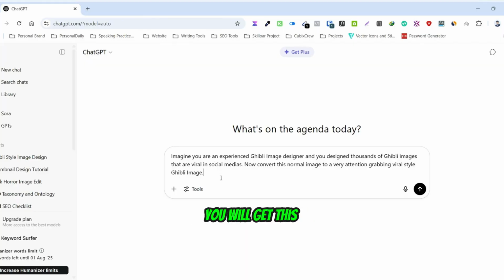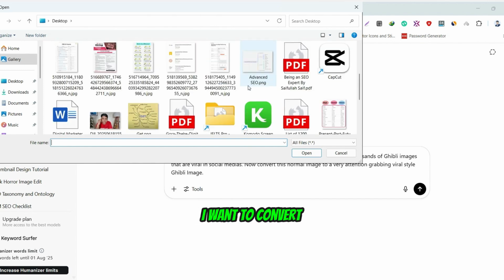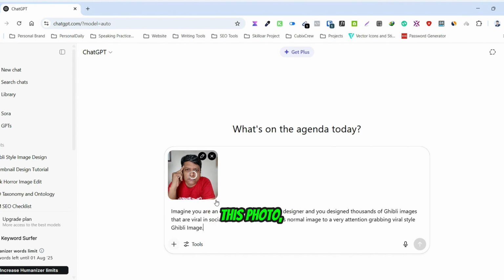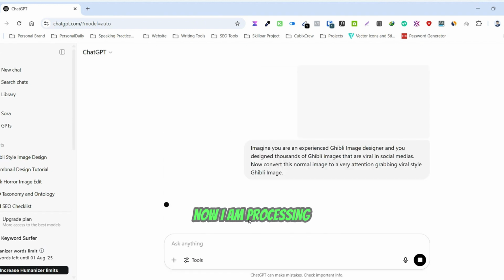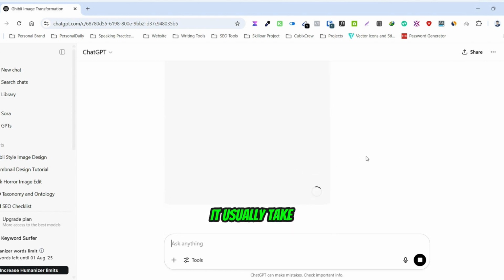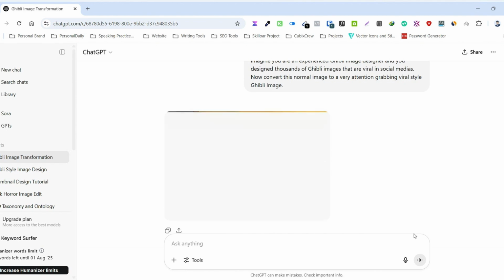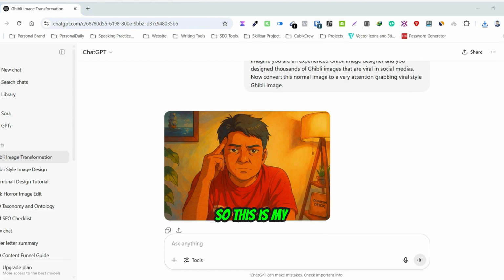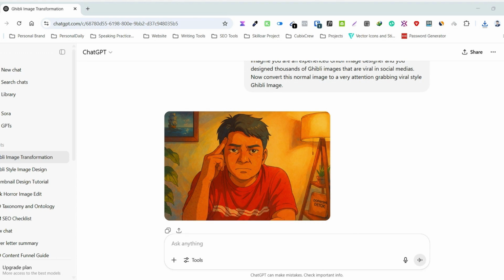I Turned My Selfie Into Studio Ghibli in 60 Seconds (Free)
Discover How To Create Ghibli Image in ChatGPT for Free! Learn the easiest way to use a ghibli image generator and join the ghibli image trend today.
Ever wondered How To Create Ghibli Image in ChatGPT for Free? 🌟 In this step-by-step tutorial, I’ll show you how to use the best ghibli image generator tools directly in ChatGPT—no cost, no coding, just pure creativity! Whether you’re a Studio Ghibli fan, an artist, or just love the dreamy, whimsical style of ghibli images, this video is your shortcut to joining the ghibli image trend with ease.

CHAPTERS:
00:00 - How to Create Ghibli Style Art
00:36 - Create Ghibli Style Art Free
01:03 - Ghibli Art Free with ChatGPT

Prompt: Imagine you are an experienced Ghibli Image designer and you designed thousands of Ghibli images that are viral in social medias. Now convert this normal image to a very attention grabbing viral style Ghibli Image.

On digiWhisper (Digi Whisper), I’m always on the hunt for the smartest, most practical tools—and today, I’m revealing how to make a ghibli image using AI, for free. You’ll see exactly how to access the latest ghibli image generator ChatGPT plugins, use the right prompts, and get stunning studio ghibli style images in minutes. I’ll also share tips on how to customize your creations and even use a ghibli image converter for extra flair!

There’s a ton of confusion online about how to create ghibli image free, and many so-called “free” tools are either limited or just don’t work. I’ve tested them all, and in this video, you’ll get my honest review of which ghibli image generator free options are actually worth your time. I break down the tools, show you the process, and help you avoid common mistakes—so you get beautiful, shareable ghibli images every time.

What You’ll Learn:

How To Create Ghibli Image in ChatGPT for Free
The best ghibli image generator plugins and prompts
How to make a ghibli image using your own photos or ideas
Free alternatives and how to generate ghibli image free
How to ride the ghibli image trend with DigiWhisper’s smart tech tips!

🌟 On digiWhisper, Saif brings bite-sized, practical tutorials, honest reviews, and daily tools that help you work smarter.
If you’re into Canva, productivity hacks, and simple walkthroughs that just work — you’ll feel at home here. 💻✨

1. How To Create Ghibli Image in ChatGPT for Free.
2. How to Make Free Ghibli Images in ChatGPT | Free Ghibli style Image Generator.
3. Animate Your ChatGPT/Ghibli Images for FREE.
4. How to make Ghibli Art in Chat Gpt FREE | Create Unlimited Images.
5. Free 🤯 Ghibli Style Photo By ChatGPT | How To Create Ghibli Art ChatGPT Ai Free
6. How To Create Ghibli art Chatgpt Ai Free | ghibli style images free | Ghibli Chatgpt, Problem Solved.
7. How To Create Ghibli Image In Chatgpt | Make Ghibli Art In Chat gpt Free | Ghibli Style Chatgpt

🤝 Connect & Share: 🌐
📸 Follow on Instagram: @digiWhisper
💬 Drop your favorite tool or question in the comments!

👍 If you found this guide helpful, don’t forget to LIKE, SUBSCRIBE, and hit the bell for more videos on How To Create Ghibli Image in ChatGPT for Free and other awesome daily tools. Let’s master digital creativity together—one tool at a time! 🚦✨